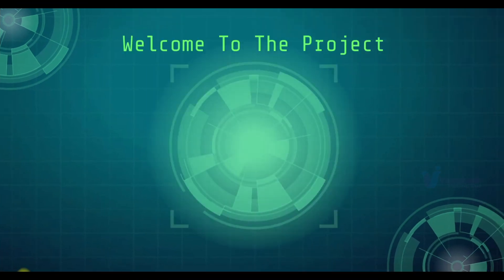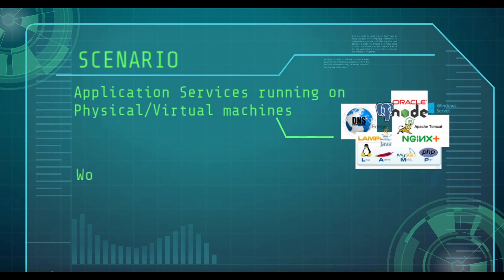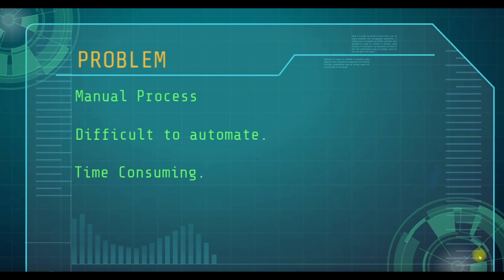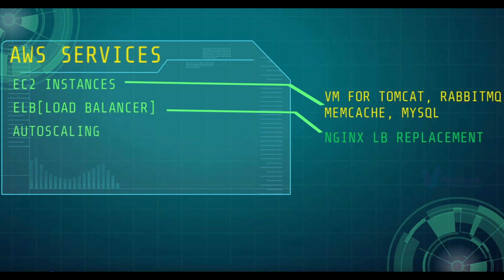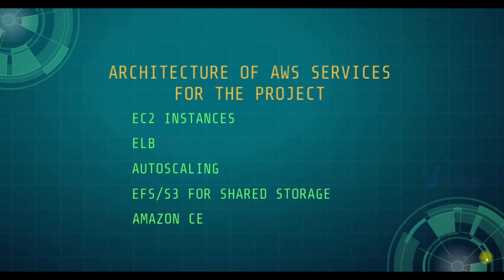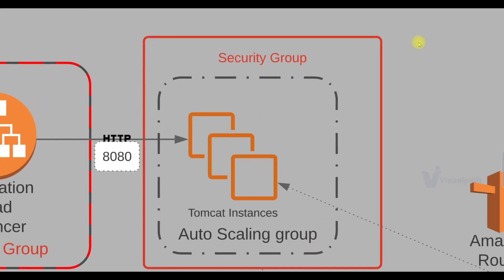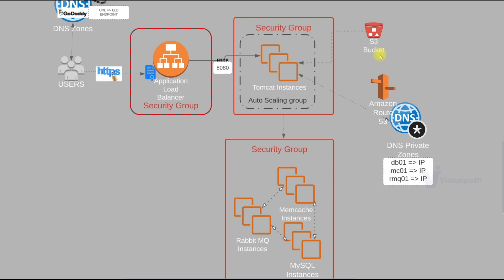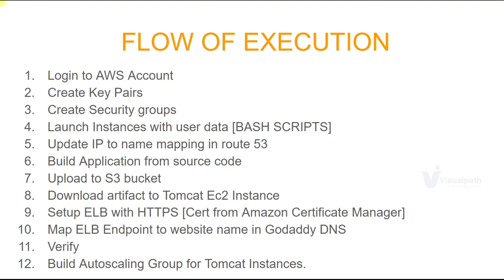DevOps Project - 3 || Web App Setup on AWS Cloud [Lift & Shift] || By Visualpath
In this video, we will discuss How to Setup WebApp on AWS Cloud.